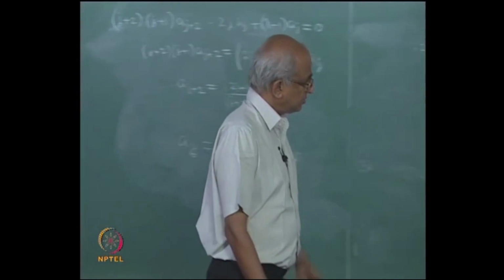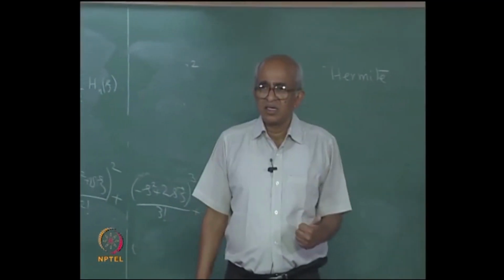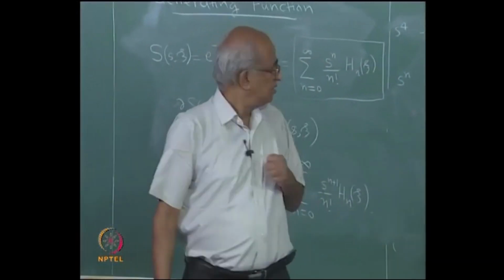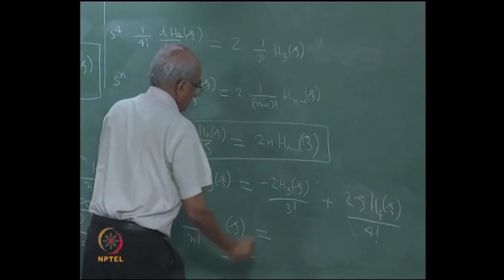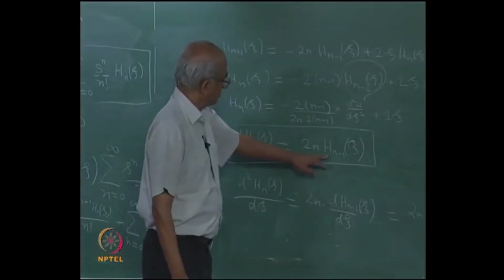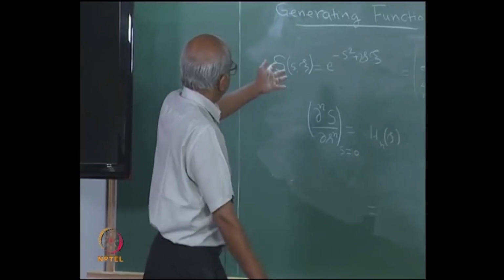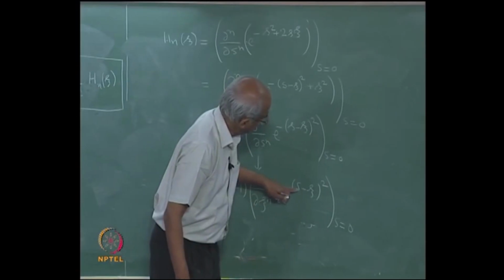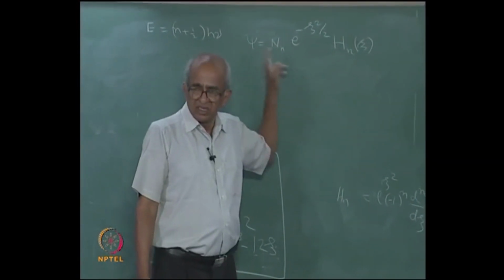Harmonic Oscillator - Generating function